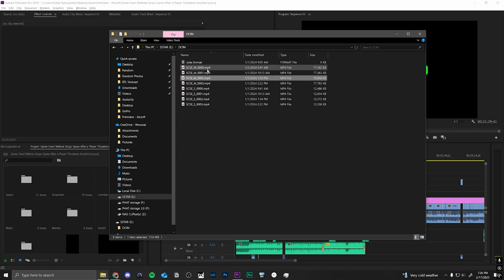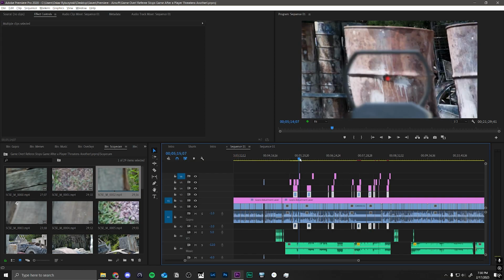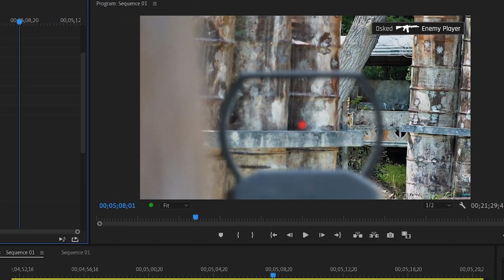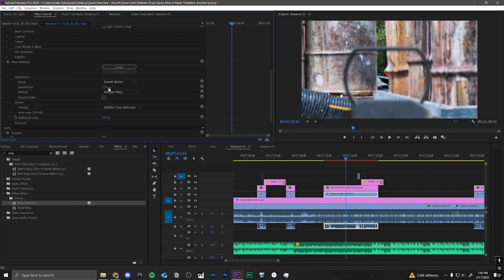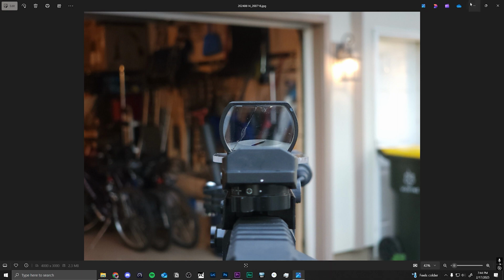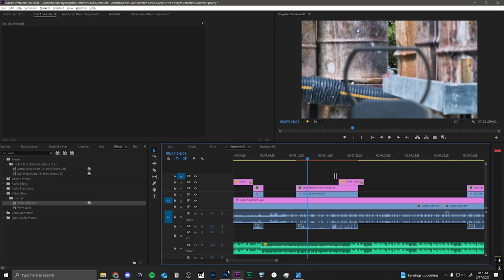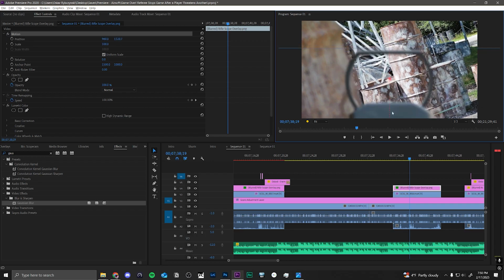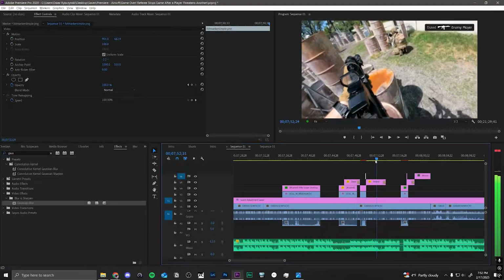The ULTIMATE Guide to Editing Scope Cam Footage + How to Create Custom Overlays!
Timestamps:
0:00 - Intro
0:41 - Importing the footage
3:25 - Synchronizing
4:19 - Color Correction
5:22 - Stabilization
7:07 - Custom Scope Overlay
11:53 - Hitmarker
13:03 - Outro